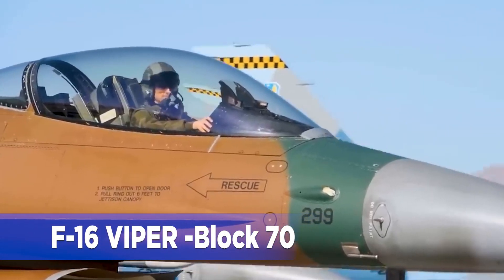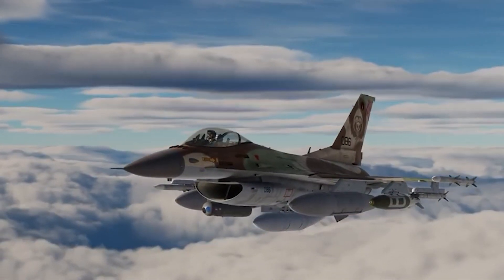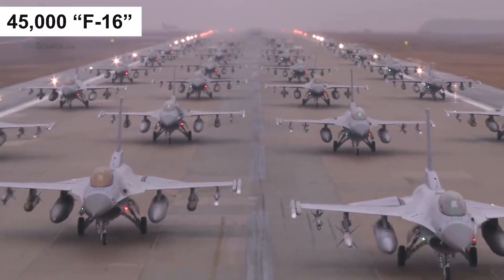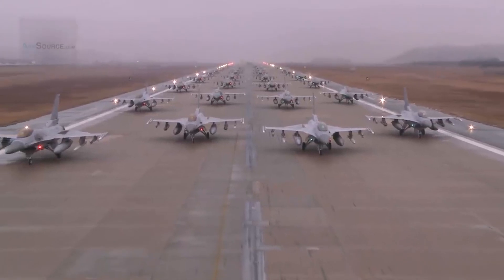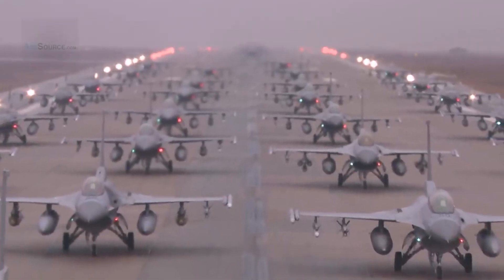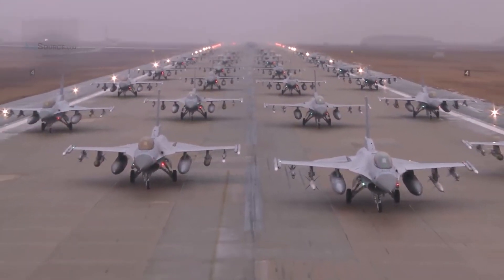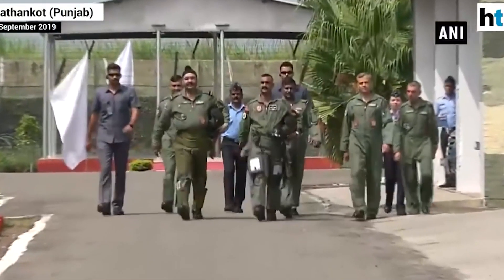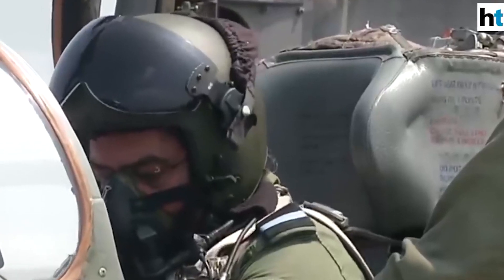Fighting Falcon F-16 Block 70 for IAF - Analysis For India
The analysis of the latest model of the "F-16" Block 70 for the Indian Air Force.
Lockheed Martin F-16viper